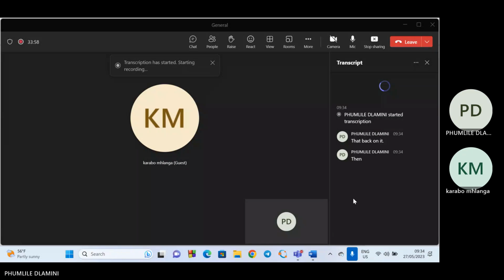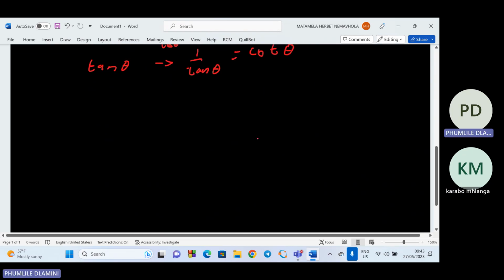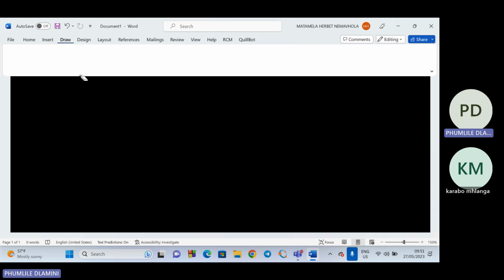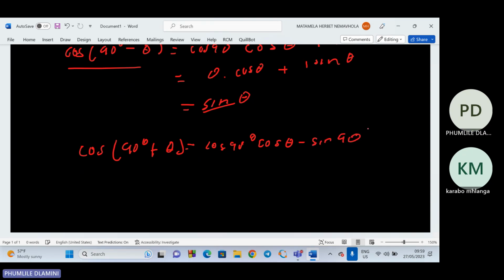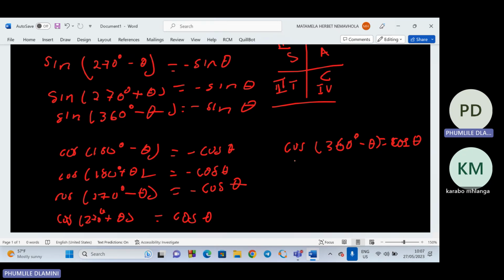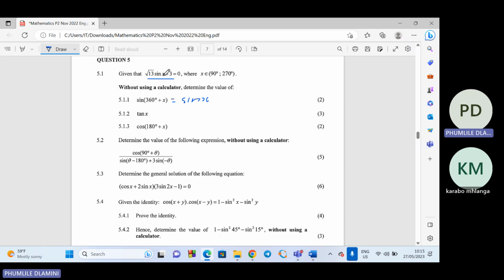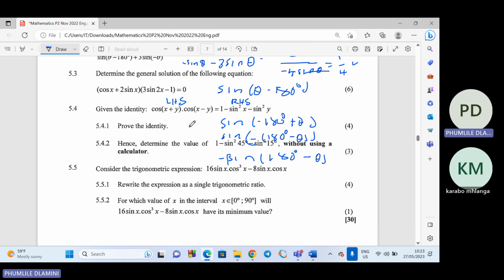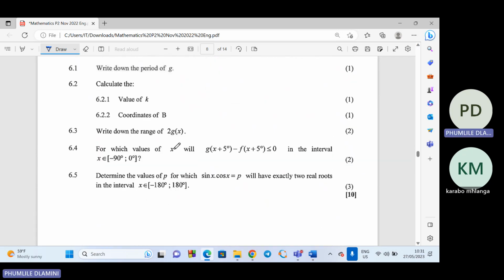Trigonometry for grade 12 and past paper 2022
Join our one on one class
Grade 12 trigonometry builds upon the foundational concepts learned in previous grades and dives deeper into the study of trigonometric functions and their properties. Trigonometry is a branch of mathematics that focuses on the relationships between angles and sides of triangles.

In grade 12 trigonometry, students typically explore advanced topics such as the unit circle, trigonometric identities, trigonometric equations, and applications of trigonometry in real-world scenarios.

One of the central concepts in grade 12 trigonometry is the unit circle, which is a circle with a radius of 1 centered at the origin of a coordinate plane. The unit circle allows for a deeper understanding of trigonometric functions such as sine, cosine, and tangent, as their values can be related to the coordinates of points on the circle.

Trigonometric identities play a significant role in grade 12 trigonometry. Students learn various identities, including the Pythagorean identities, reciprocal identities, quotient identities, and the sum and difference identities. These identities allow for simplification, manipulation, and solving of trigonometric expressions and equations.

Grade 12 trigonometry also involves solving trigonometric equations and inequalities. Students learn different methods to solve equations involving trigonometric functions, including factoring, substitution, and using trigonometric identities. They also explore how to solve trigonometric inequalities and apply these techniques to real-life problems.

Applications of trigonometry are another important aspect of grade 12 trigonometry. Students learn how to apply trigonometric concepts to solve problems in various fields, such as physics, engineering, architecture, and navigation. They explore topics like vectors, projectile motion, waves, and periodic phenomena, where trigonometry plays a fundamental role.

Throughout grade 12 trigonometry, students develop critical thinking and problem-solving skills by analyzing complex trigonometric problems, identifying patterns, making connections between different trigonometric concepts, and applying appropriate strategies to arrive at solutions.

Overall, grade 12 trigonometry serves as a bridge between the foundational trigonometric concepts learned in earlier grades and the more advanced concepts that students may encounter in higher education or in practical applications of mathematics. It provides students with a comprehensive understanding of trigonometry and equips them with the necessary tools to tackle complex trigonometric problems.